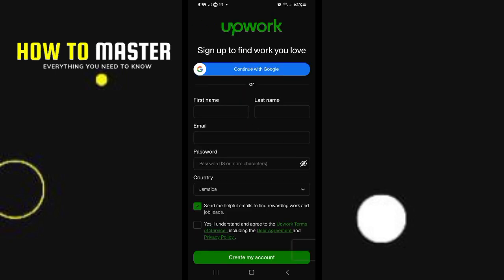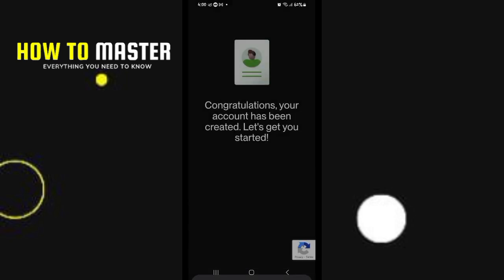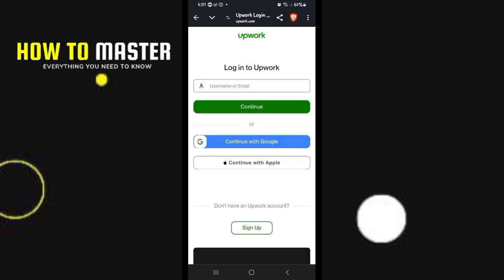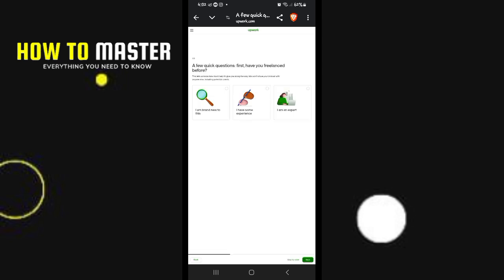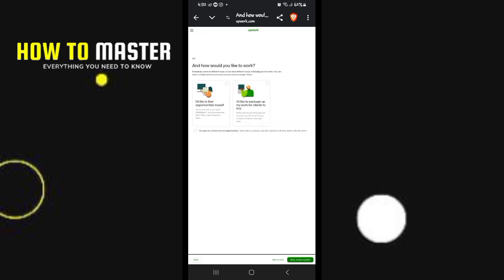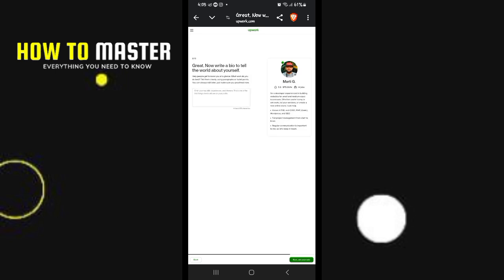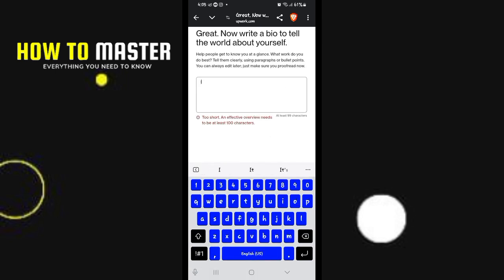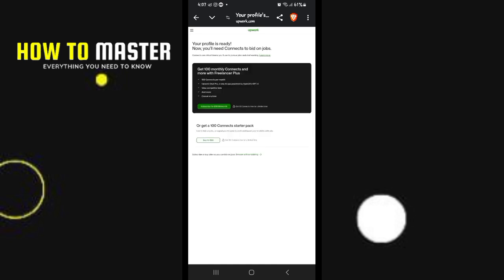HOW TO SET UP A SELLER ACCOUNT ON UPWORK 2024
Title: HOW TO SET UP A SELLER ACCOUNT ON UPWORK 2024 | Step-by-Step Guide

Description:

Ready to start freelancing on Upwork in 2024? This easy-to-follow tutorial will guide you through the process of setting up your seller (freelancer) account on Upwork. Whether you're new to the platform or looking to refresh your profile, this step-by-step guide covers everything you need to know to get started and attract potential clients.

Follow along as we walk you through creating your account, setting up your profile, and optimizing it to showcase your skills and experience effectively. By the end of this video, you’ll be ready to start bidding on projects and building your freelancing career on Upwork! 💼🖥️

✅ What You’ll Learn:

How to create a new seller account on Upwork
How to fill out your profile details, including skills, experience, and rates
How to set up your payment methods and verify your account
Tips for optimizing your profile to attract clients
This tutorial is perfect for new freelancers looking to set up their first Upwork account, as well as experienced professionals who need guidance on updating or improving their existing profiles.